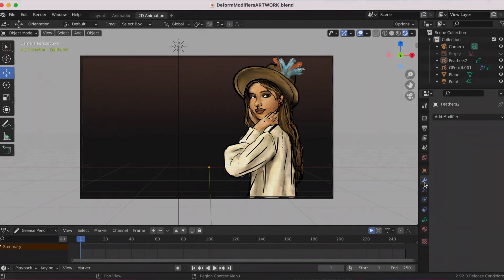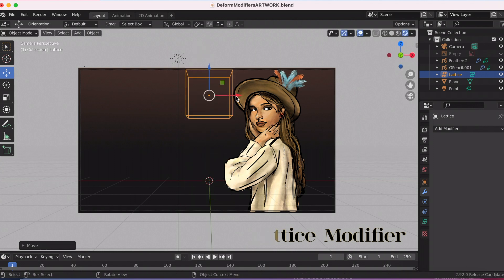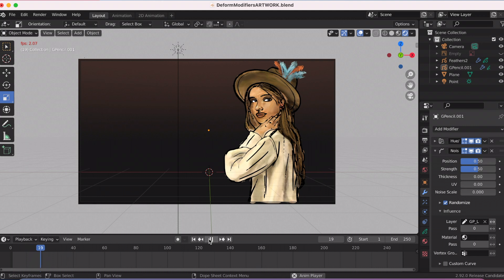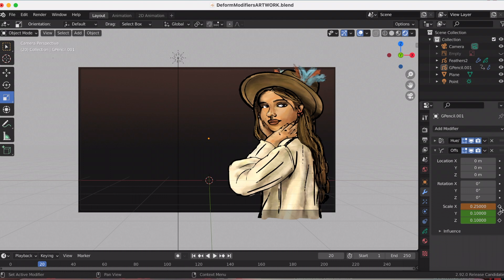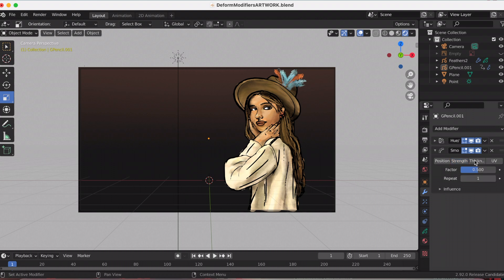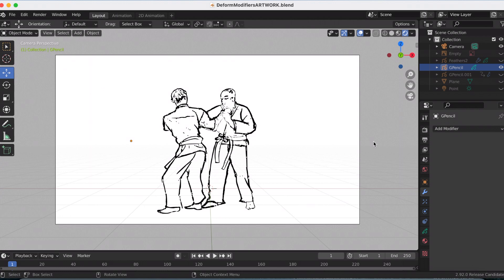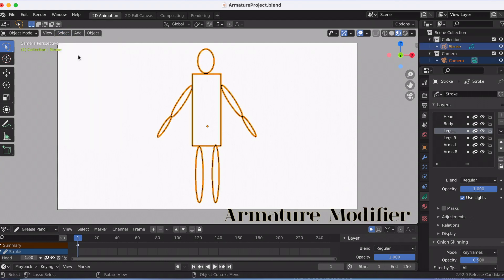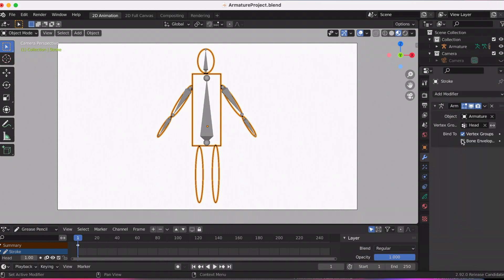Experimenting with the Modifiers in Grease Pencil - Deform Modifiers // Blender 2.92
The Deform Modifiers in the Grease Pencil only changes the shape of an object without adding new geometry. For this experiment, I go over these 8 modifiers and how it affects my 2D character.

Deform Modifiers:
1. Armature Modifier
2. Hook Modifier
3. Lattice Modifier
4. Noise Modifier
5. Offset Modifier
6. Smooth Modifier
7. Thickness Modifier
8. Time Offset Modifier

Program used: drawing in Photoshop, Blender 2.92 (Stable Version) & edited in Final Cut Pro X